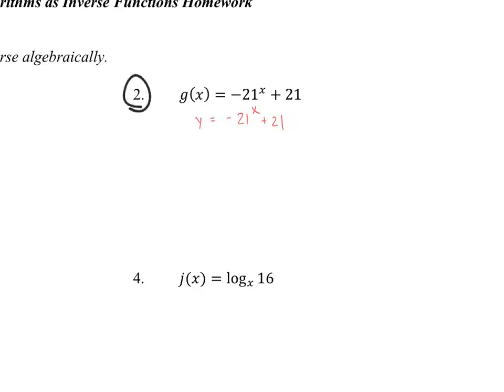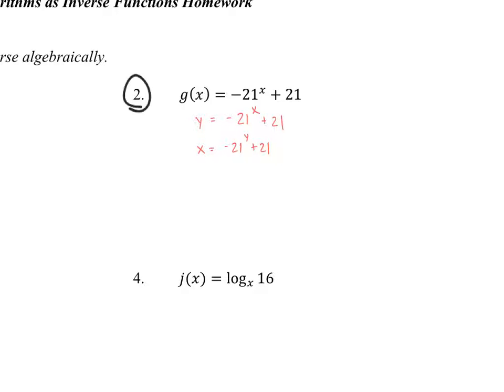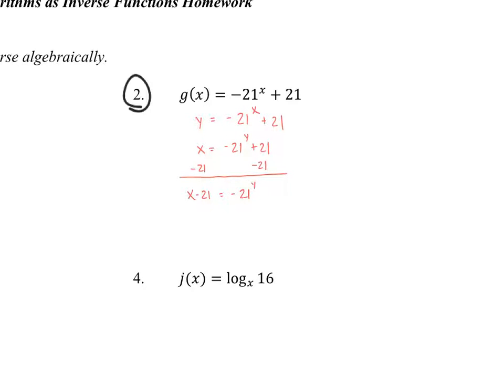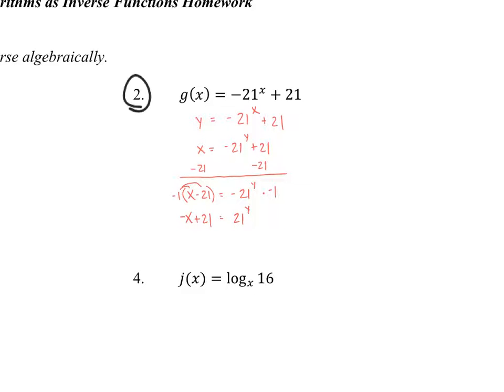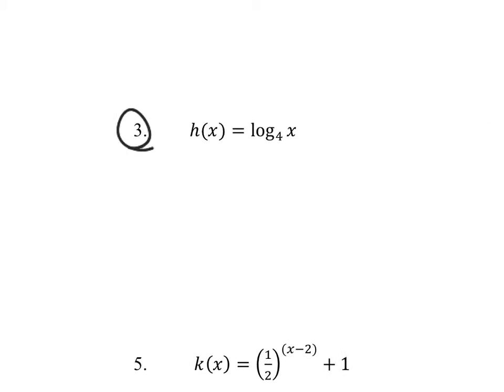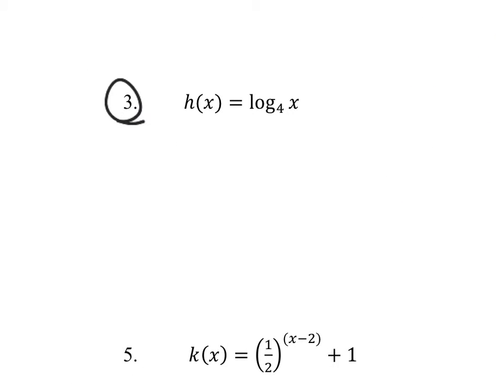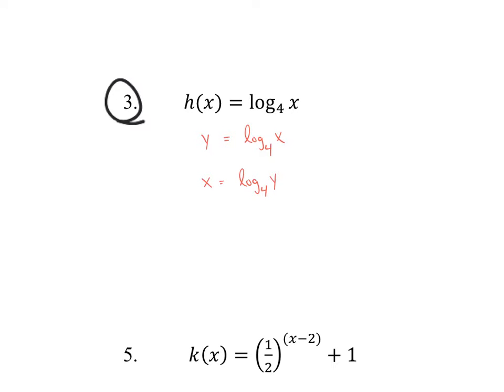Inverse Exponential Functions HW (#2,3)